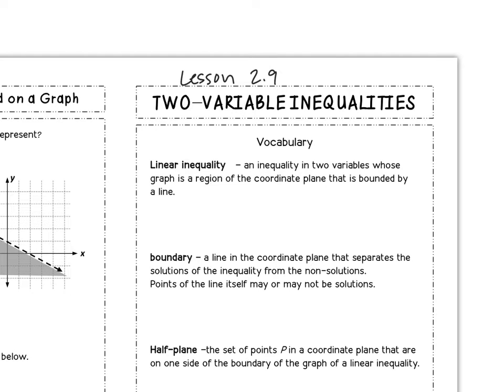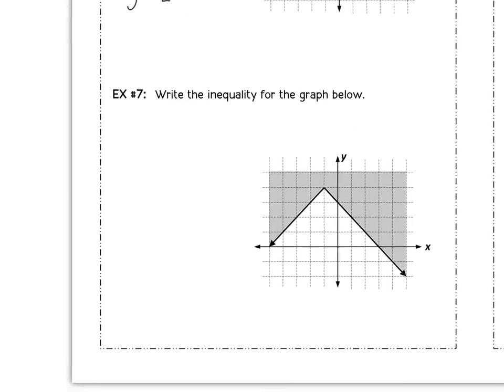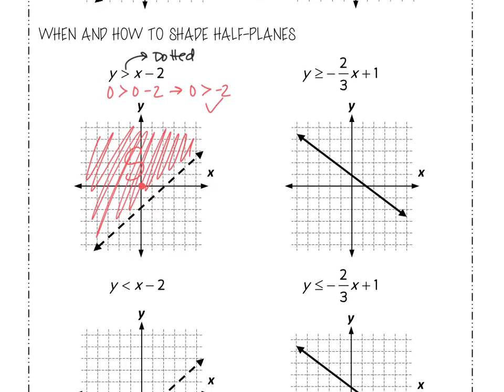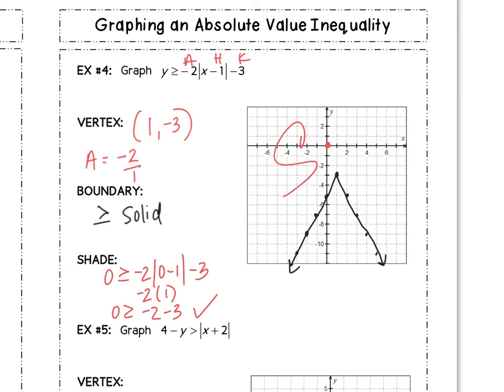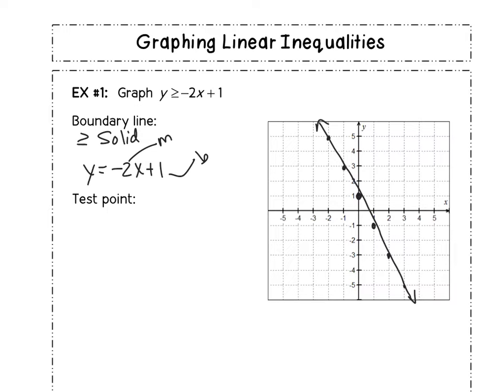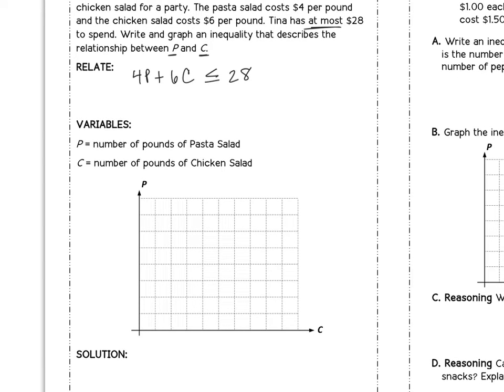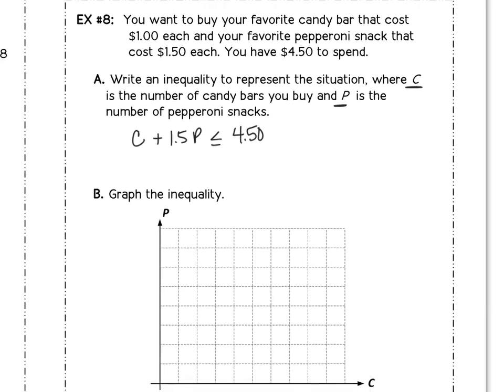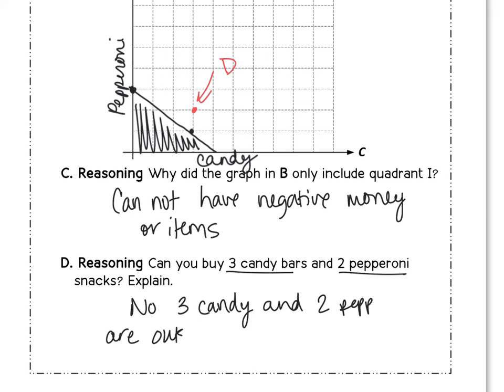2.9 Notes 224.mp4